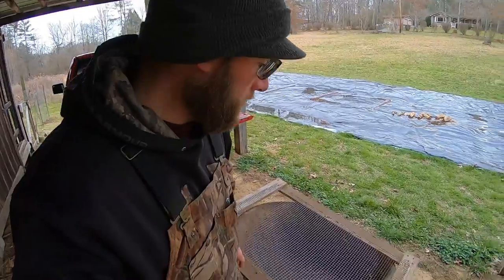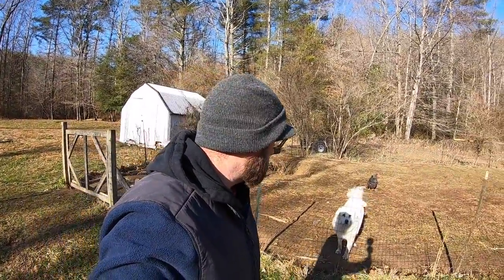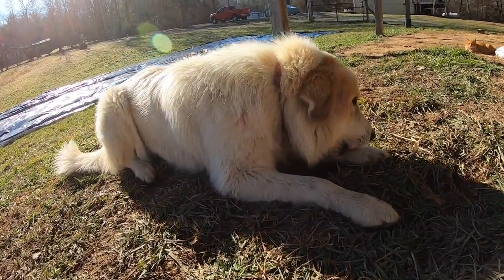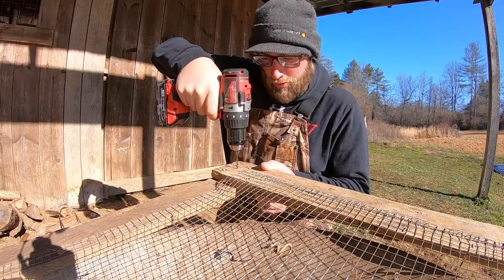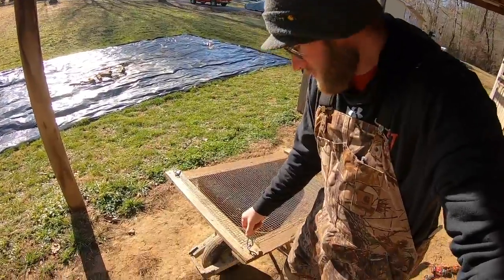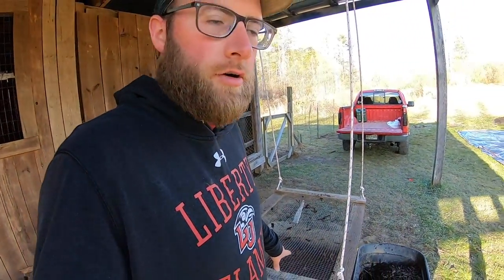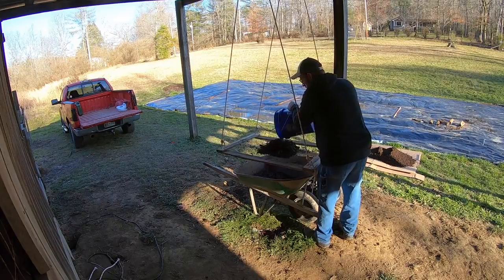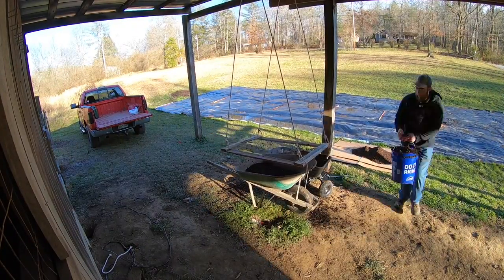We Build an Easy Wood Chip Sifter | Homestead VLOG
After Beverly and me sifting wood chips last year over top of a wheelbarrow, I knew there had to be an easier way. At first I wanted to make a gas powered sifter machine that moved the sifter back and forth and all you would have to do is place the chips on top. This idea would cost money, plus a lot of work and engineering to build. After doing some research, I came across the simplest and easiest design yet. All you need is to hang your basic sifter so that it takes all the weight off while you move it back and forth, genius! This was very easy to build and after two tries, I think we have a functioning easy wood chip sifter.